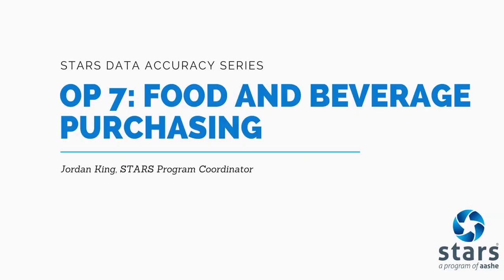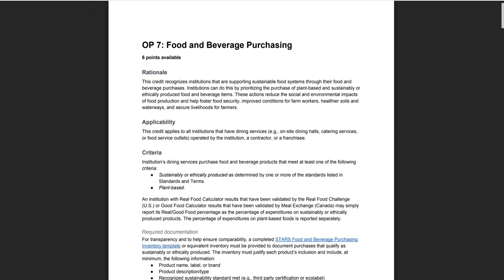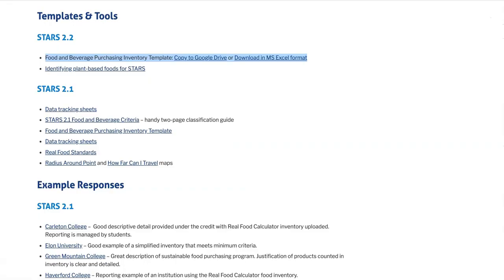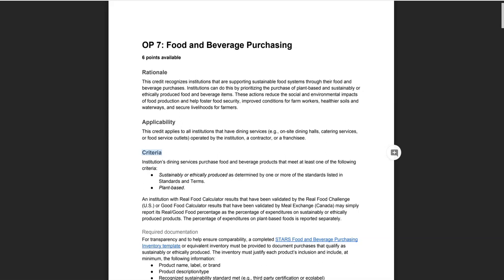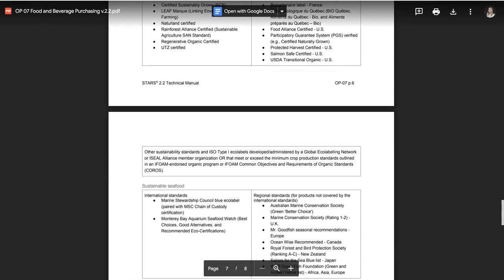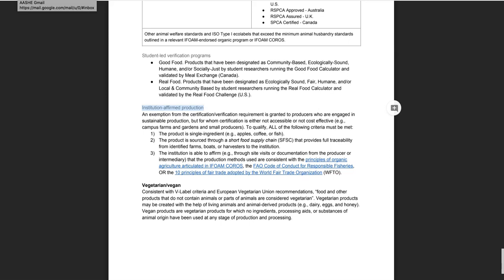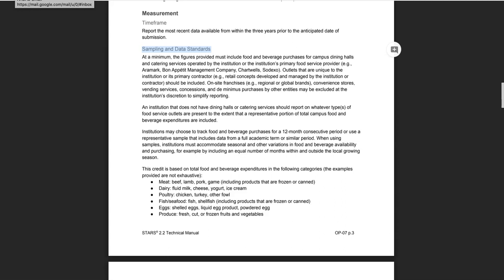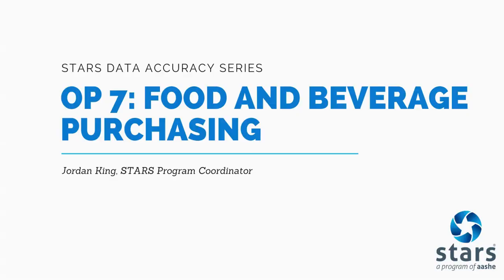Food & Beverage Purchasing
This video is part of a data accuracy series for STARS, the Sustainability Tracking, Assessment & Rating System. Here, you will learn everything you need to know to submit high-quality and accurate STARS 2.2 content for OP 7, the Food and Beverage Purchasing credit.